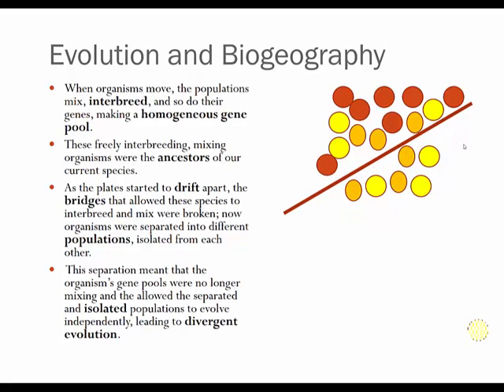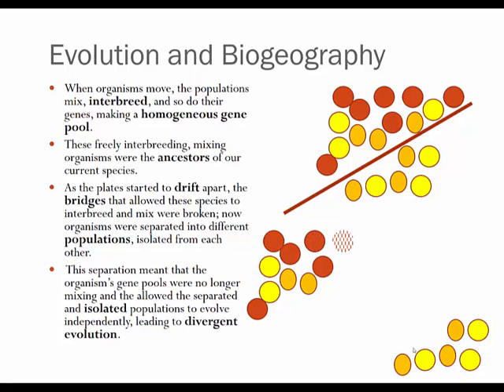Evolution and Biogeography Animation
Short presentation on how plate tectonics results in biodiversity